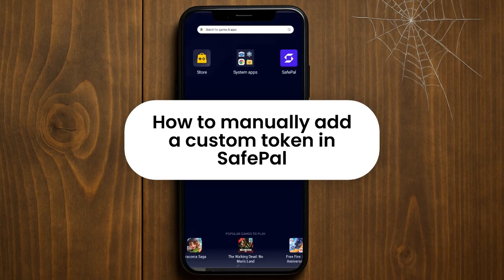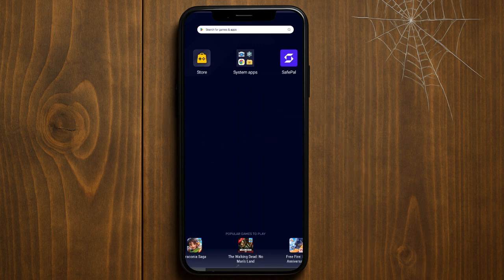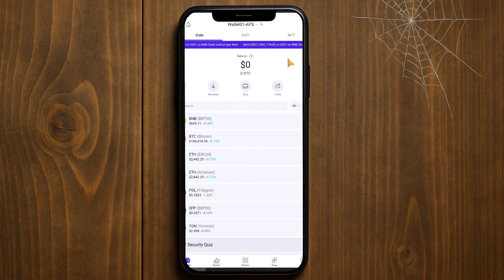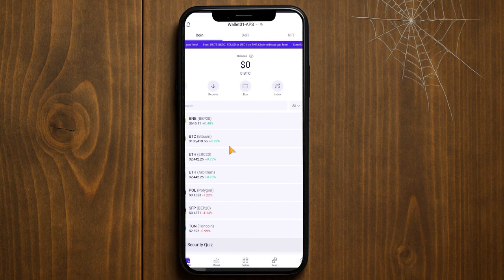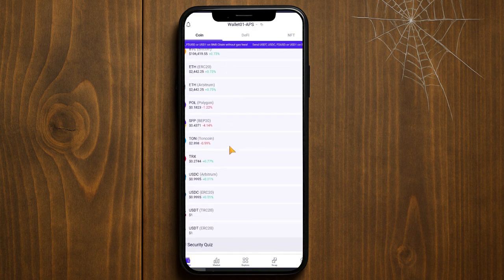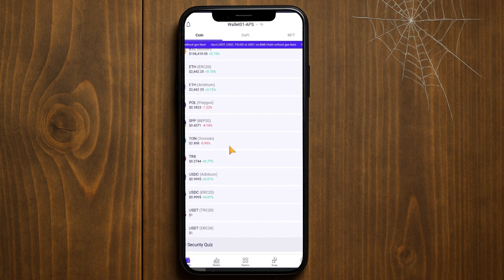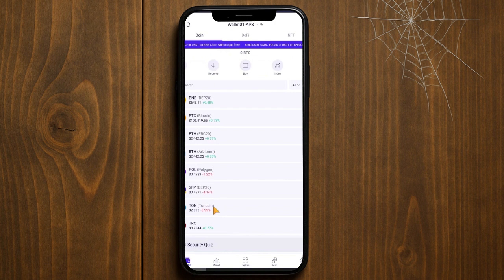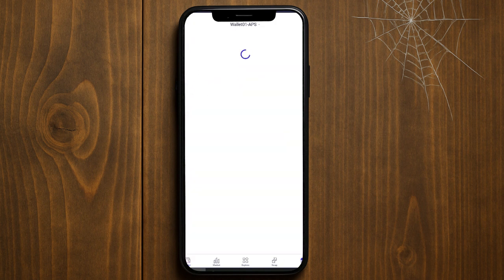How to Manually Add Custom Token in SafePal 2025?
Want to add a custom token that’s not listed by default in your SafePal Wallet? This complete guide shows you how to manually add custom tokens by entering contract details. Easily manage and track your unique crypto assets within SafePal.

✅ Follow these steps to add custom tokens manually in SafePal today!